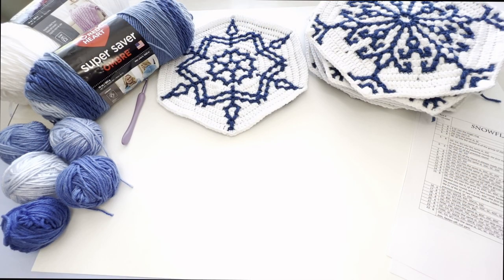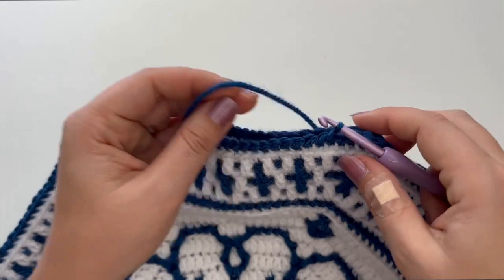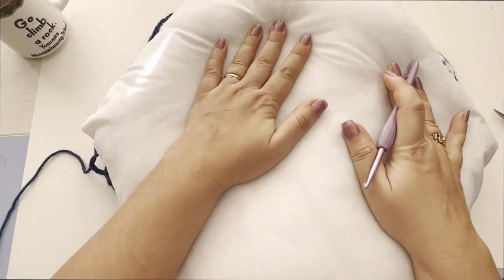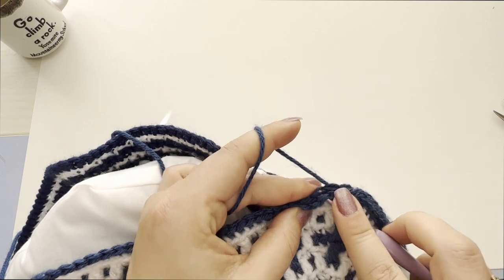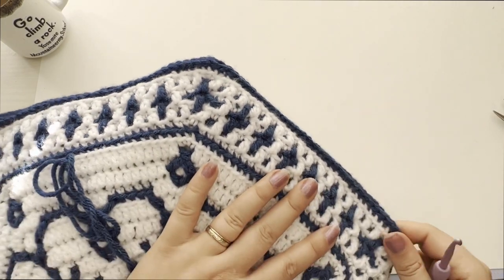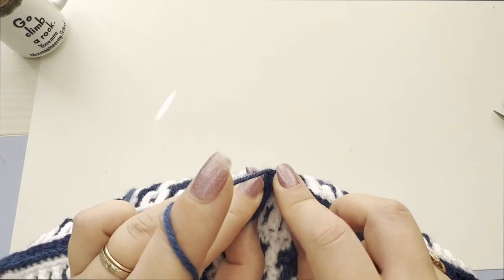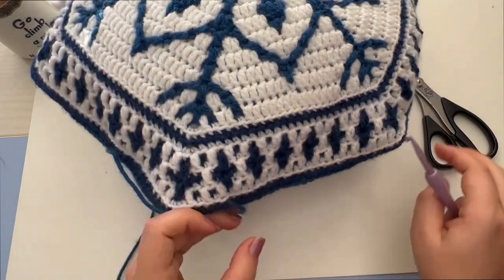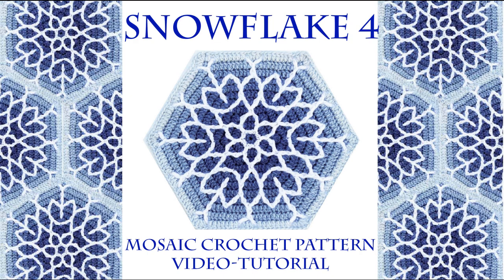How to make a crochet snowflake pillow cover video tutorial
In this video-tutorial I show how to assemble a pillow cover made with crochet snowflake hexagons.  The sbowflakes used for this pillow cover are from LET IT SNOW Collection, that can be purchased from these links.

More useful links to help you make this blanket

For extra support and to be a part of our crochet community join my Facebook group